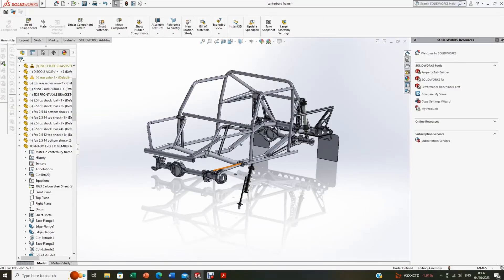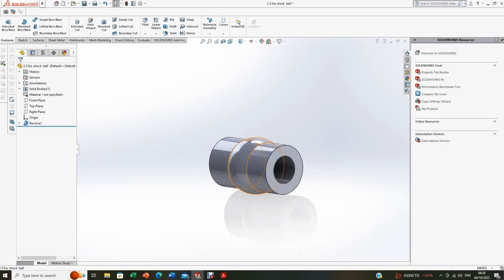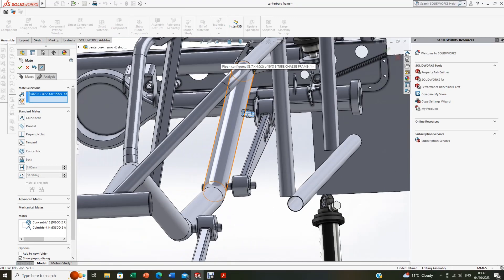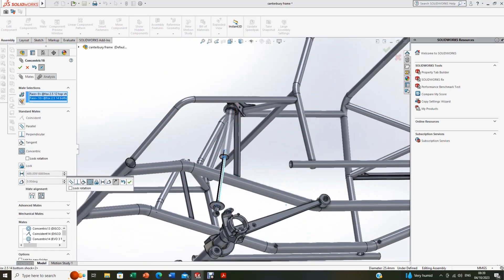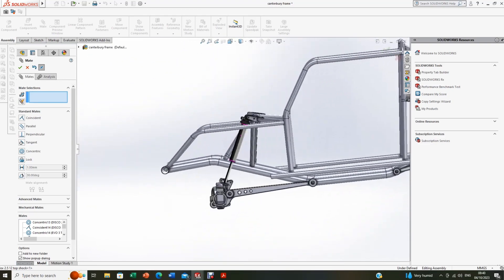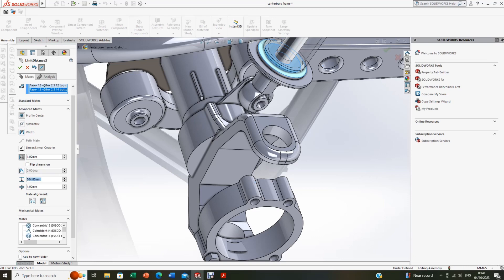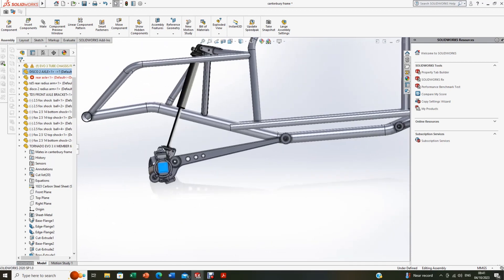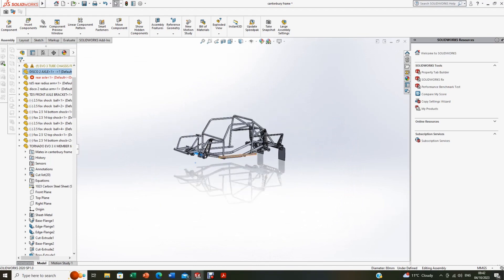SolidWorks Fox Coil-over limits on Tornado space frame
Just a short video to explain how to use all the travel on a coilover when fitted to a space frame